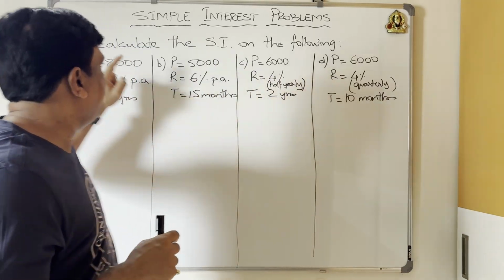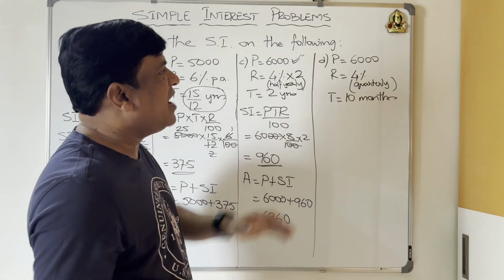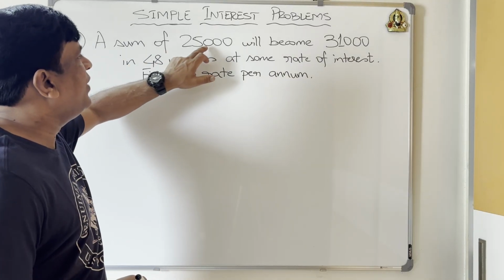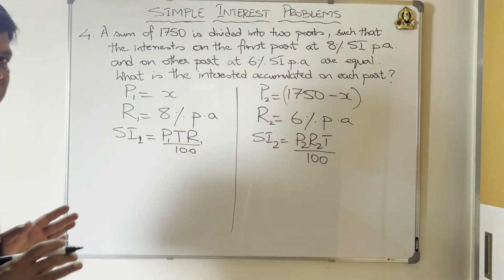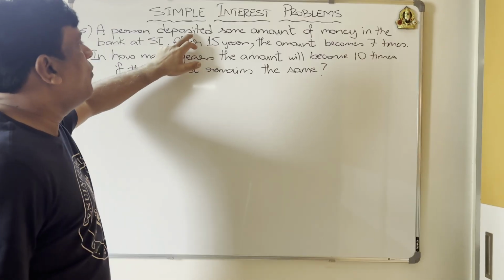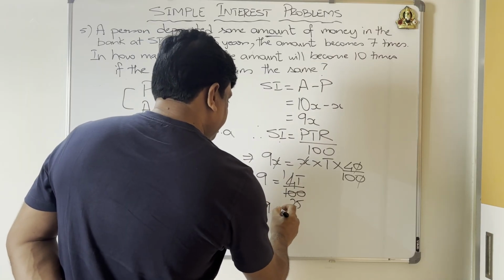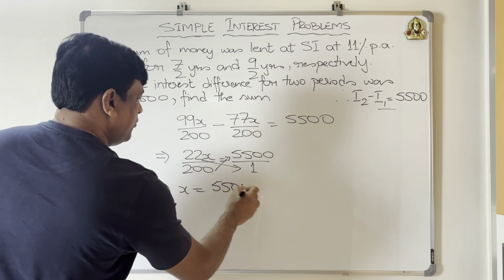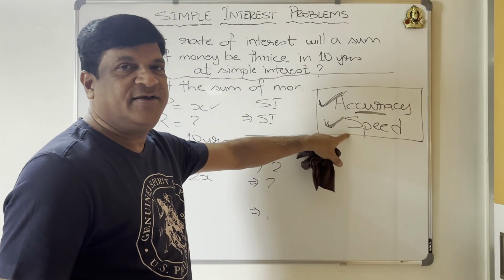Simple Interest Examples